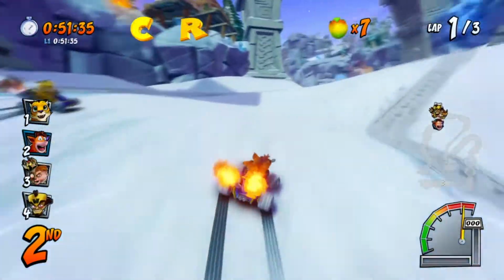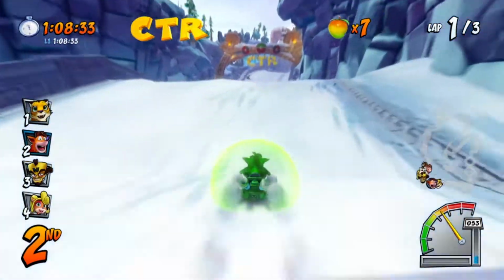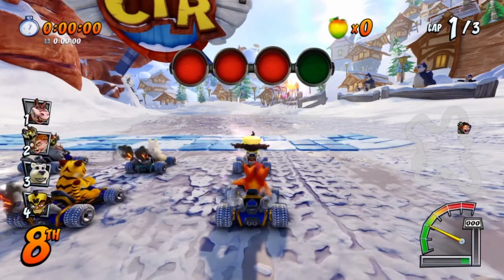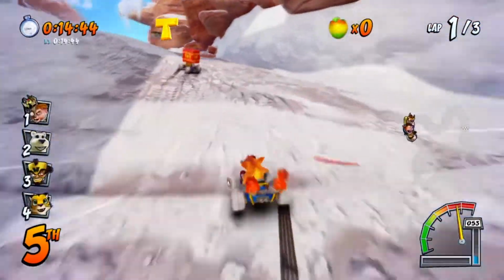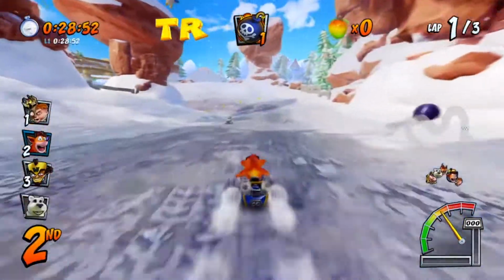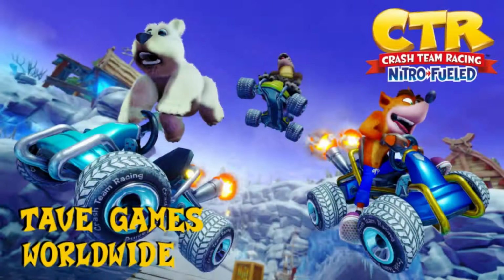Crash Team Racing Nitro Fueled - Glacier Park CTR Letter Locations and Tips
Hey Everyone,

Continuing our Crash Team Racing Nitro-Fueled Videos we will show you all the CTR letter locations within each race course in the Glacier Park Arena. To get those all important CTR Tokens. We will also suggest some tips and tricks that could be helpful to collecting the letters quickly and efficiently too! But remember to finish first and collect the letters to get those tokens people!!!